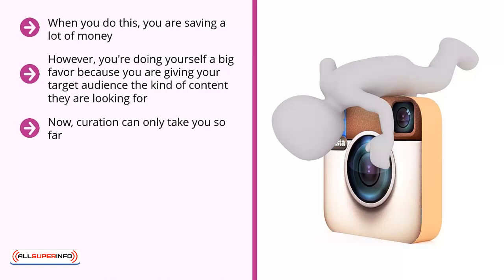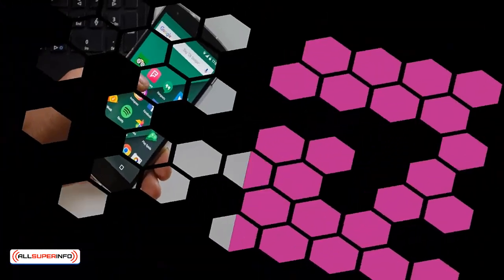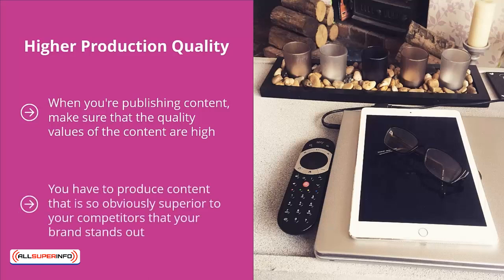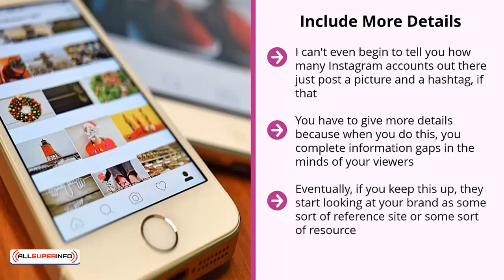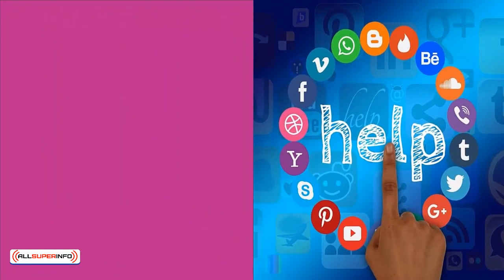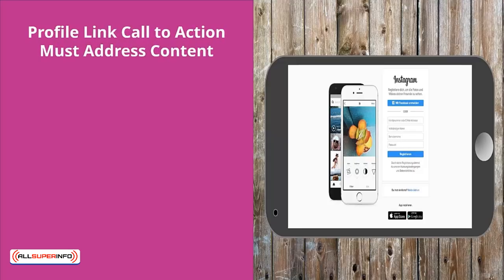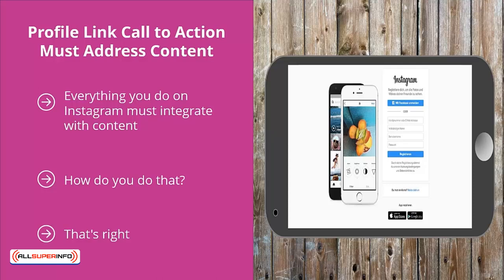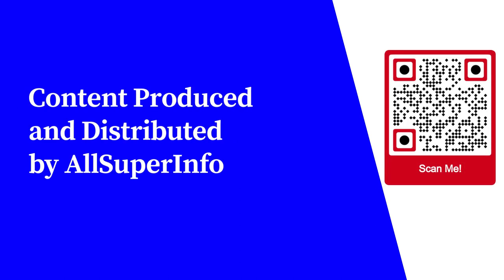05 Curate Top Notch Content and Mix in Your Reverse Engineer Content